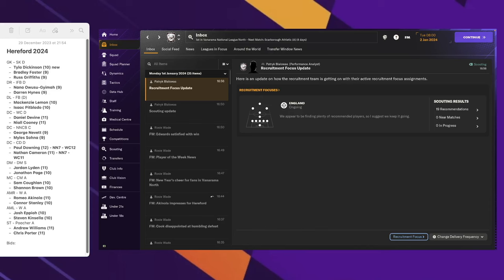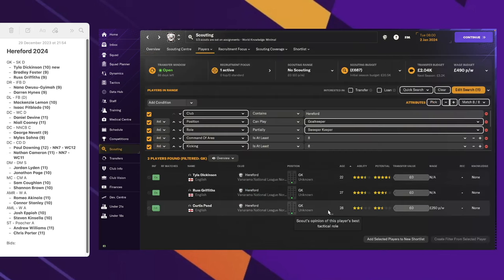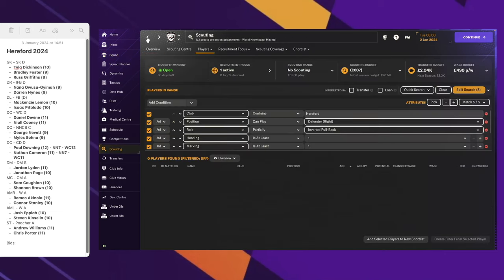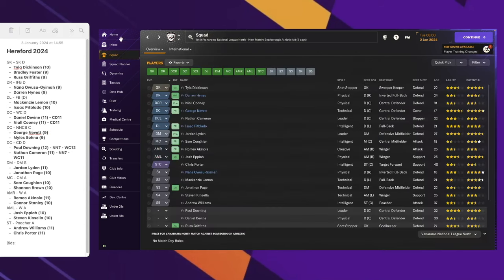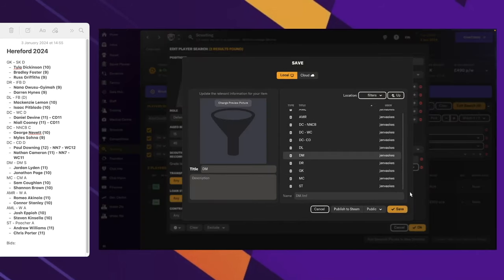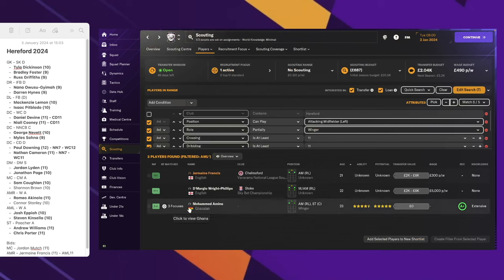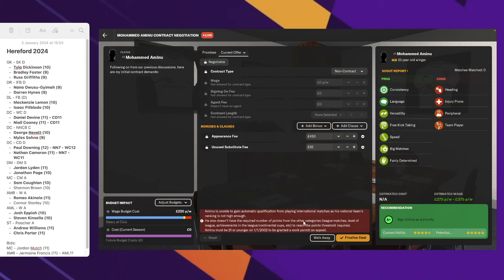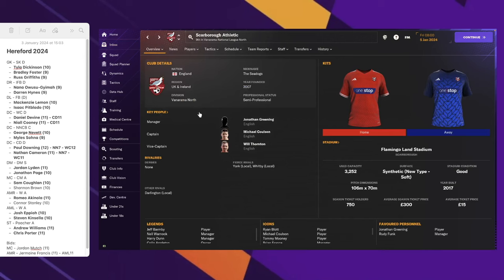TRANSFERS! Hereford FC - #03 | Football Manager 2024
FM24 Career Mode gameplay with Hereford FC.